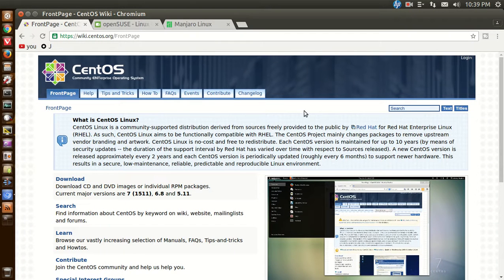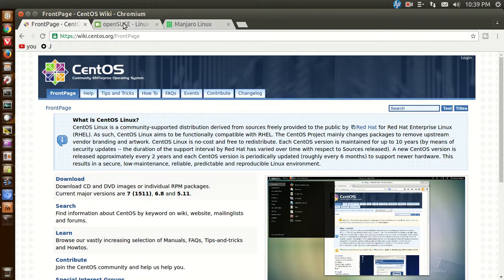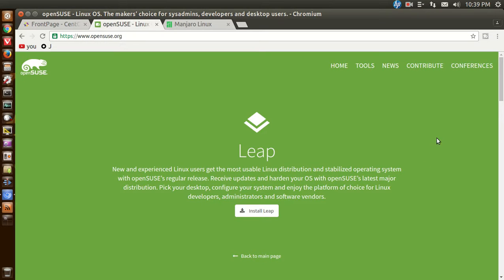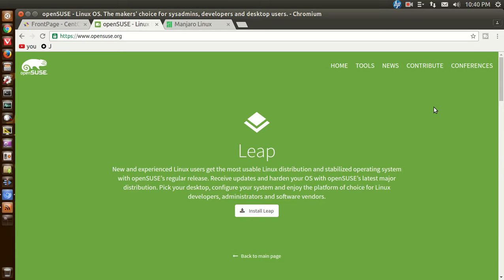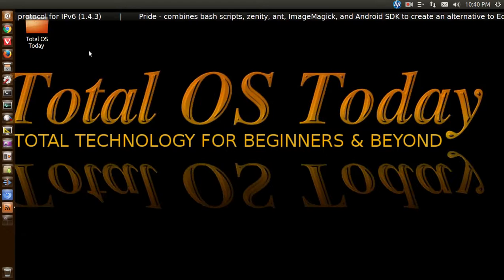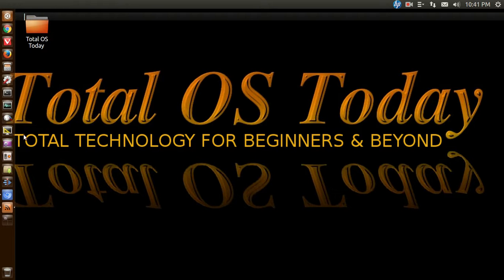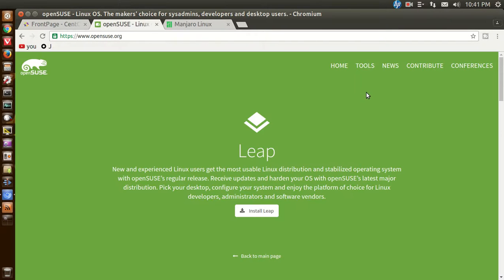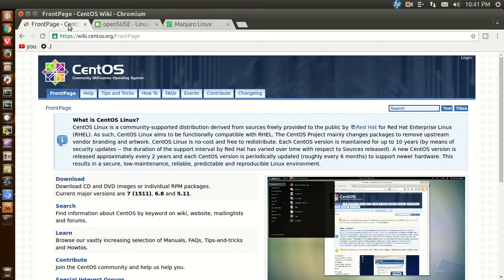By Request Thoughts on CentOS, Opensuse Linux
Thank you Fadell Arnold for the request. As I previously stated stability tests take months to see how any operating system reacts with different apps, hardware, etc..   Check out these links of interest -

Ubuntu 16.04 works for me on a Lenovo dual core desktop

Ask any Mac, Apple questions for a future podcast -